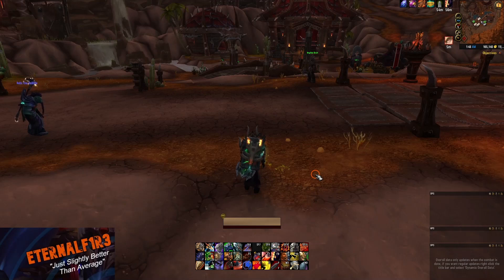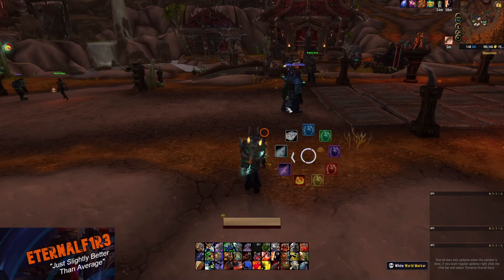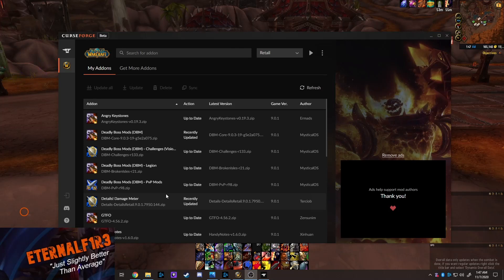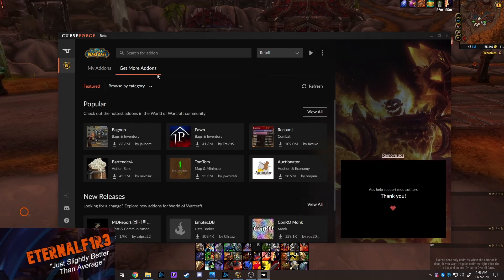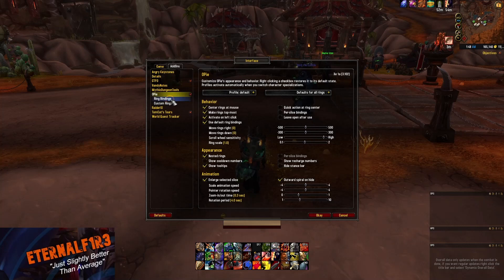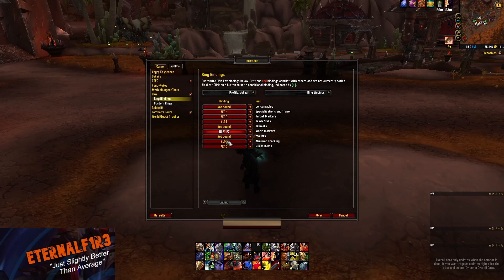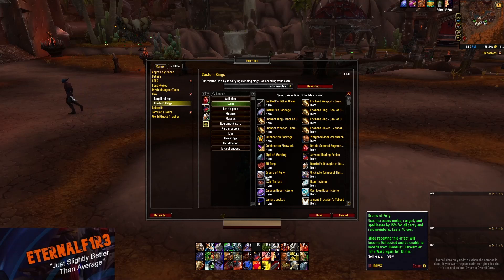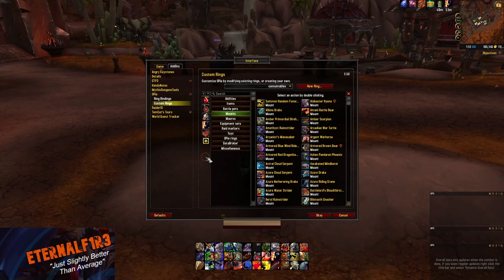Must Have Action Bar Addon for Shadowlands | How to Install and Setup Opie!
In this video, I explain how to get the addon called Opie from the Overwolf addon app, and then set up the addon. Opie is an addon for World of Warcraft that allows you to open up an ability ring on your screen and bind things to it. This will free up much-needed space on our action bars!